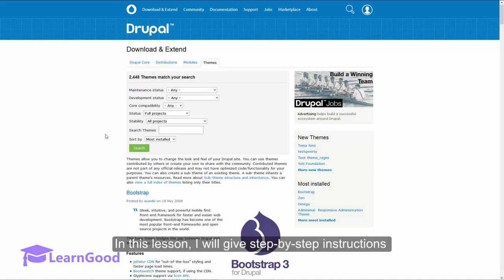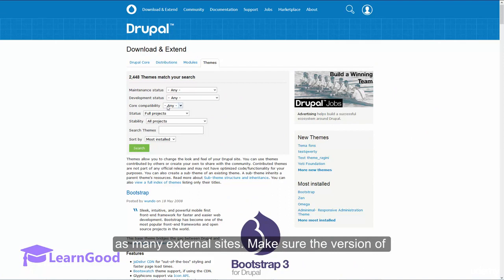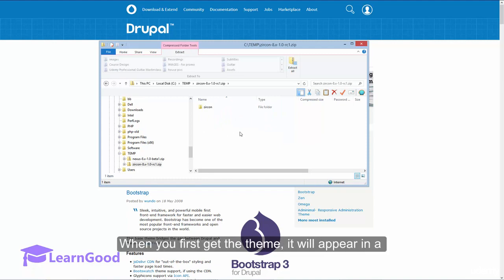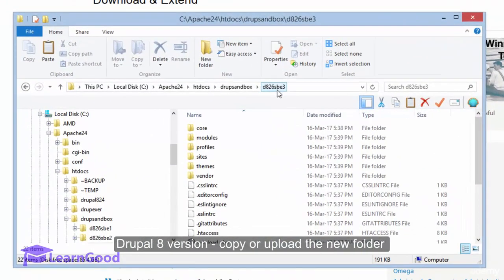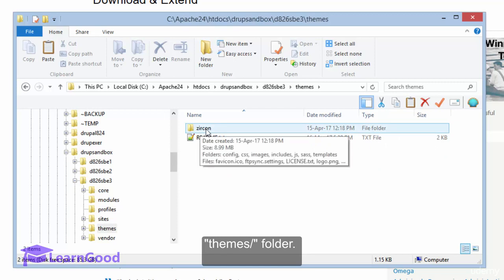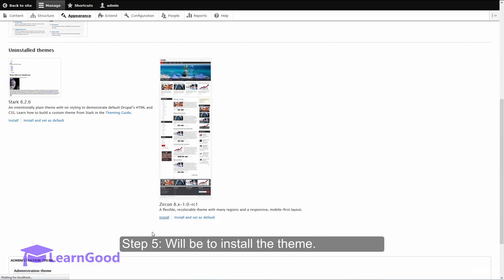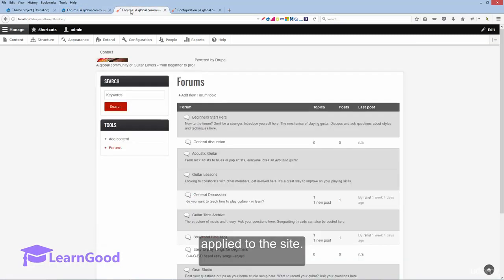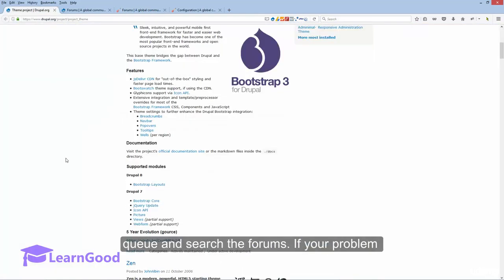3 Installing a new FREE Theme